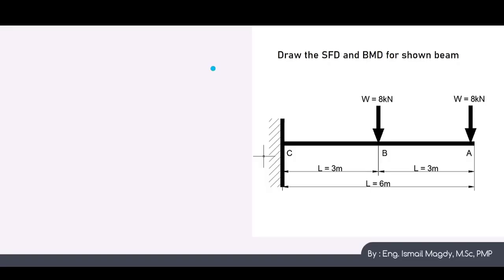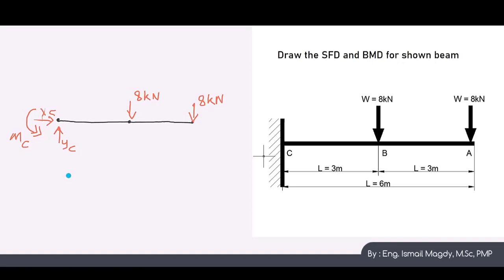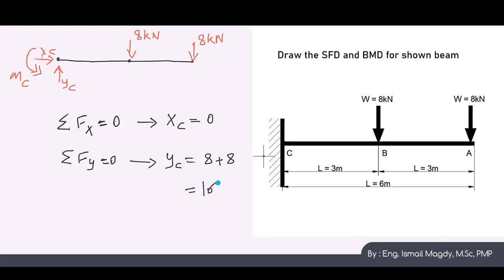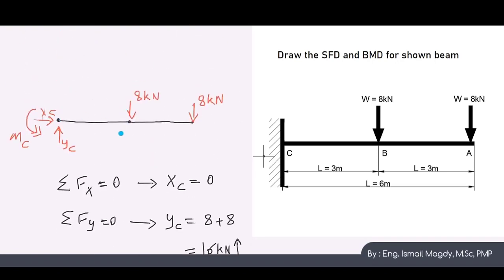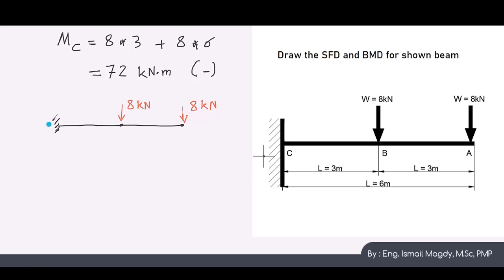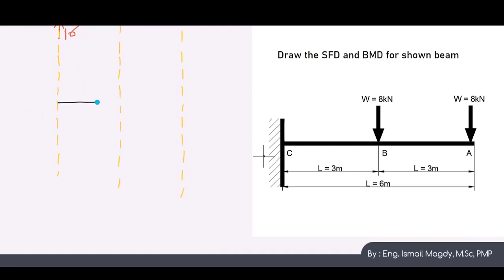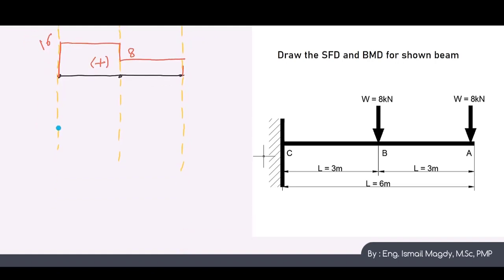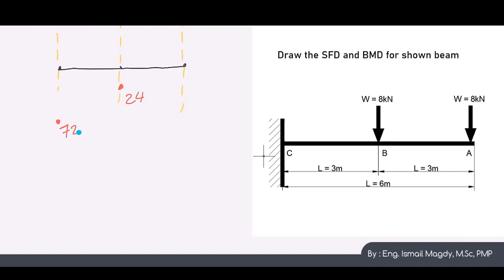FE Civil Exam Course - Mechanics of Material 2/17